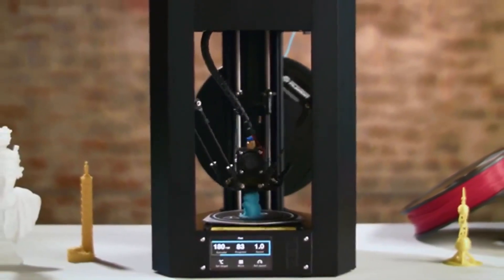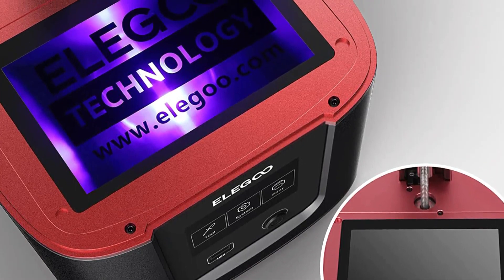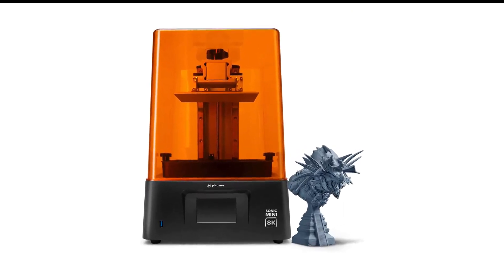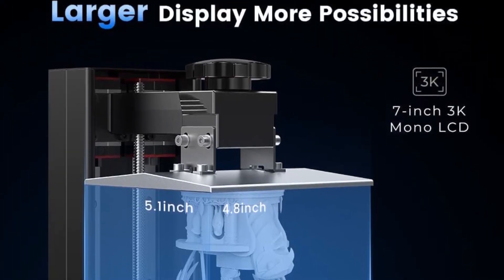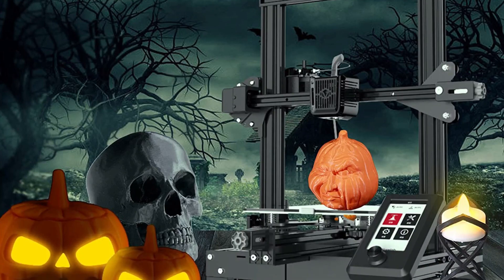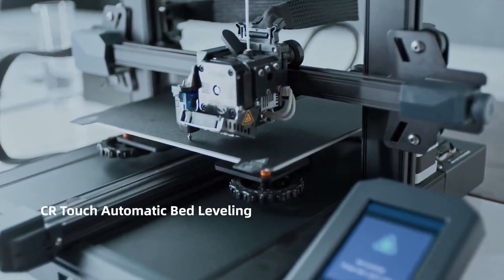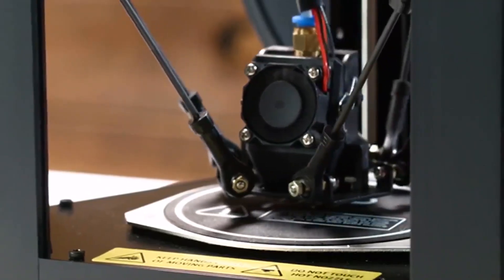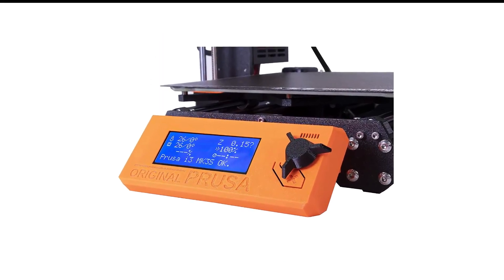Top 8 Best 3D Printers for Professionals In 2023 A Review of the Top Picks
Links For Top 8 3d Printers are Listed Below ✅

1: 🔶Original Prusa i3 MK3S Plus 3D Printer🔶

2: 🔶Monoprice Mini Delta v2 3D Printer🔶

3: 🔶Official Creality Ender 3 S1 3D Printer🔶

4: 🔶Voxelab Aquila X2 3D Printer🔶

5: 🔶Anycubic Kobra 3D Printer🔶

6: 🔶Creality Resin 3D Printer🔶

7: 🔶Phrozen Sonic Mini 8K 3D Printer🔶

8: 🔶Elegoo Resin 3D Printer🔶

Hey Buddy! At 5 Best Forever, we've researched the best 3d printer on Amazon saving you time and money so you can make an informed decision about top 3d printer.

Welcome to our review of the top 8 best 3D printers for professionals in 2023. In this video, we'll be taking a closer look at the top picks for professionals in the 3D printing industry, including features, capabilities, and price points. Whether you're a designer, engineer, or architect, these printers are sure to meet your needs and exceed your expectations. We've done the research and gathered all the information you need to make an informed decision on which 3D printer is right for you. From high-speed printing to advanced materials, these printers are the best of the best. So sit back, relax, and let's dive in to the top 8 affordable 3D printers in 2023.